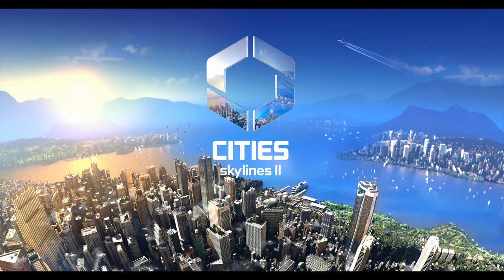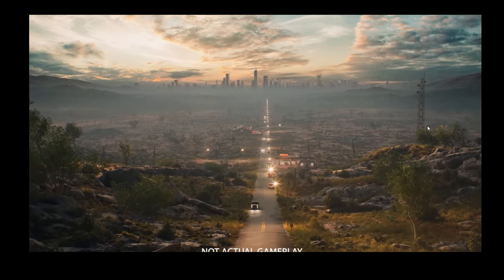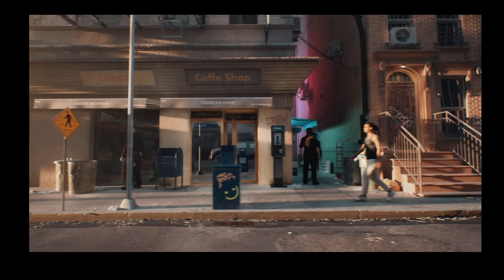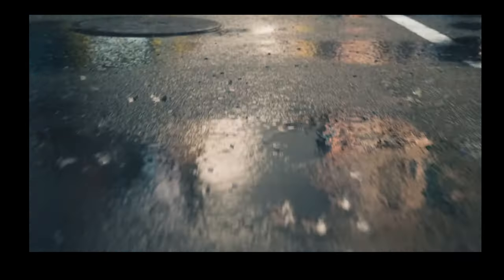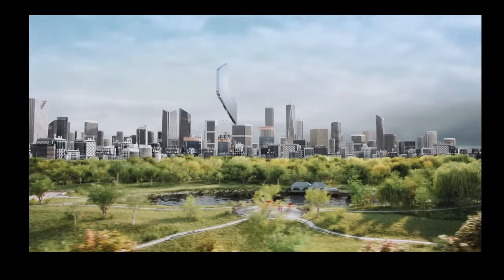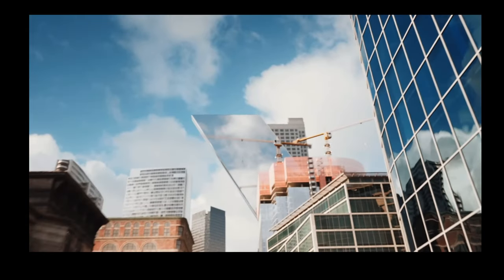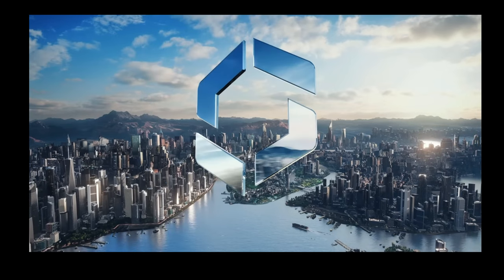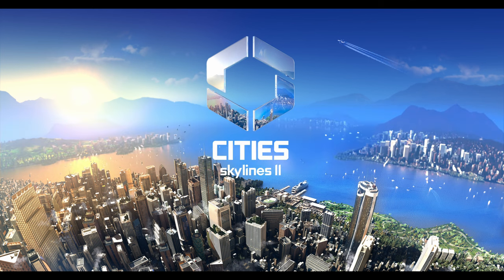Cities Skylines 2: What do we know the day after?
In this video we will be breaking down the video released by Colossal Order on Cities Skylines and talk a bit about other news that came the day after.

*Chapters
1. Intro 0:00
2. Video Breakdown 0:37
3. Other News 10:10
4. Personal Wish 10:53
5. Outro 11:07

*PC Specs:
Processor - Intel i9 9900K
Graphic Card - GeForce RTX 2070 - 8GB GDDR6 ASUS
Memory - RAM 64 GB 3600MHZ (4x16GB) Corsair
SSD -Samsung 970 evo plus 1TB
MOBO - Asus WS Z390 PRO
PSU - 850W Corsair HX850 V2
Housing - Fractal Desing Define R6 White
Monitor: Asus 24" 144Hz curved